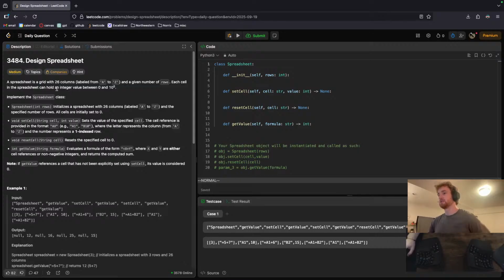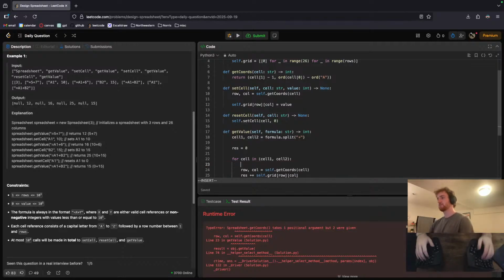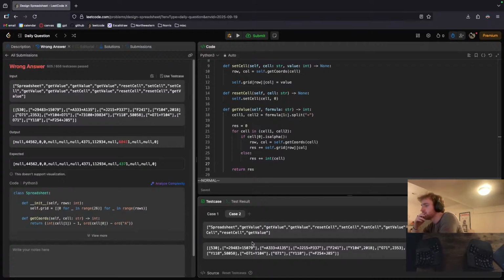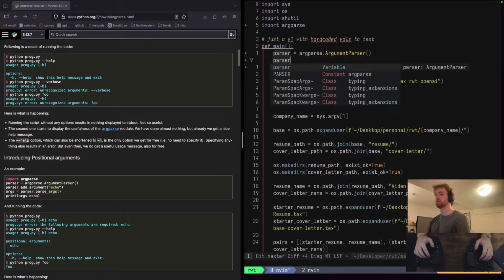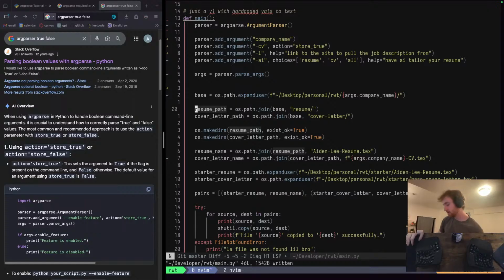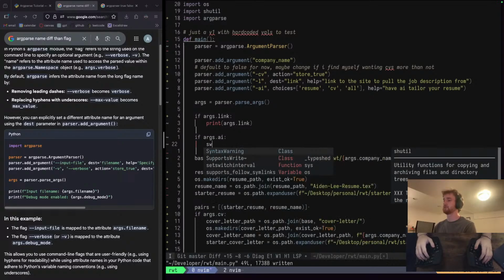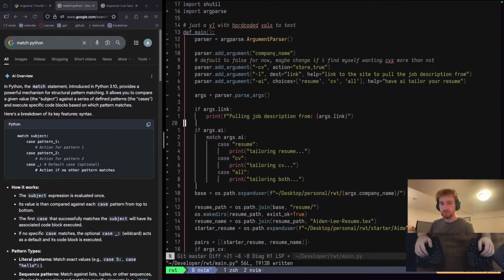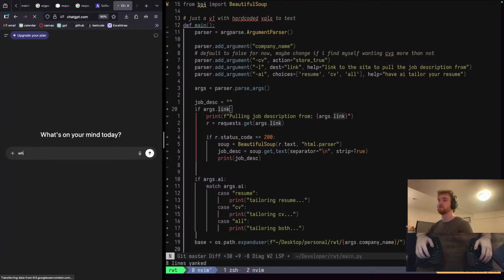coding everyday until 2026 summer internship (day 54)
leetcode + cmd line args for rwt